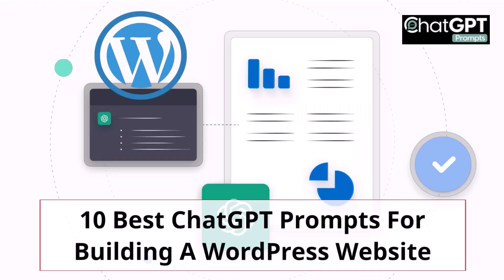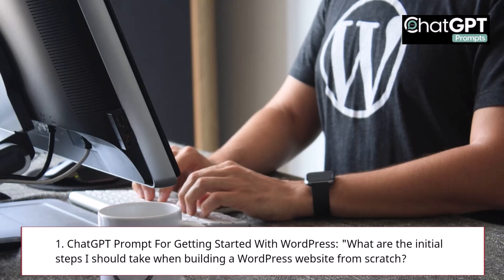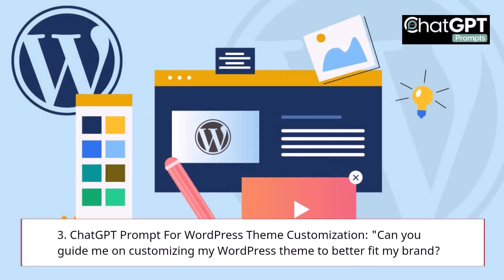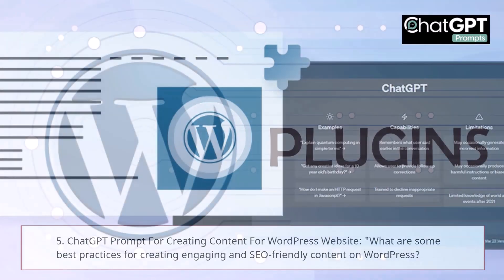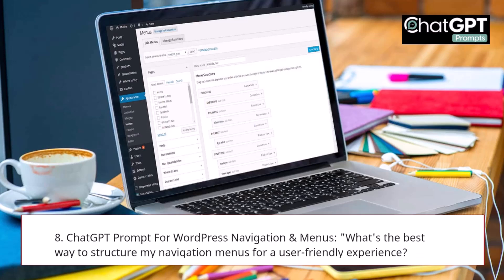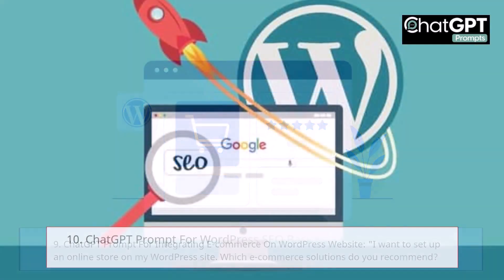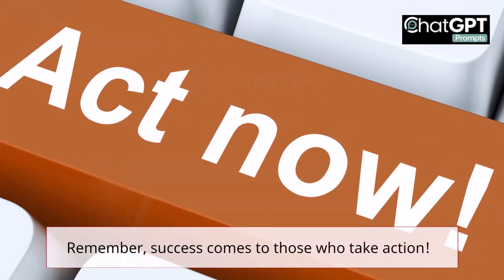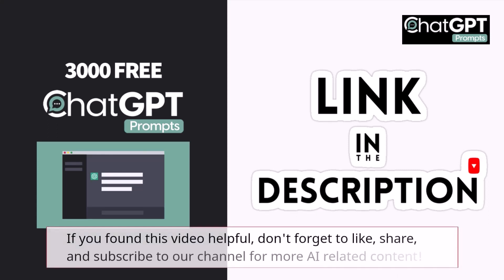10 Best ChatGPT Prompts For Building A WordPress Website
Blog Post For 10 Best ChatGPT Prompts For Building A WordPress Website. Learn How To Use ChatGPT Prompts With WordPress

10 Best ChatGPT Prompts For Building A WordPress Website

Building a WordPress website entails various steps, from choosing a theme to creating content. Here are ten prompts tailored for users looking to build or improve their WordPress sites:

1. ChatGPT Prompt For Getting Started With WordPress: "What are the initial steps I should take when building a WordPress website from scratch?"

2. ChatGPT Prompt For WordPress Theme Selection: "How do I choose the right theme for my WordPress site based on my niche or industry?"

3. ChatGPT Prompt For WordPress Theme Customization: "Can you guide me on customizing my WordPress theme to better fit my brand?"

4. ChatGPT Prompt For WordPress Page Builders: "What are the top page builders for WordPress, and how do they compare?"

6. ChatGPT Prompt For WordPress Plugins: "Which essential plugins should I install on my new WordPress website?"

7. ChatGPT Prompt For WordPress Mobile Optimization: "How can I ensure my WordPress site is responsive and mobile-friendly?"

8. ChatGPT Prompt For WordPress Navigation & Menus: "What's the best way to structure my navigation menus for a user-friendly experience?"

10. ChatGPT Prompt For WordPress SEO Basics: "How can I optimize my new WordPress site for search engines from the get-go?"

By addressing these 10 Best ChatGPT Prompts For Building A WordPress Website with ChatGPT, users can get actionable insights and guidance on creating a functional, aesthetic, and optimized WordPress website.

Remember, success comes to those who take action!